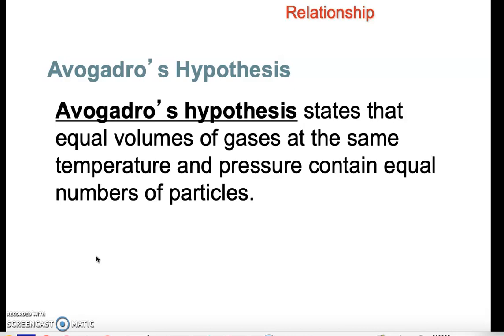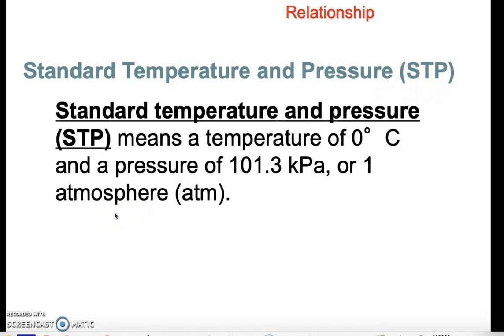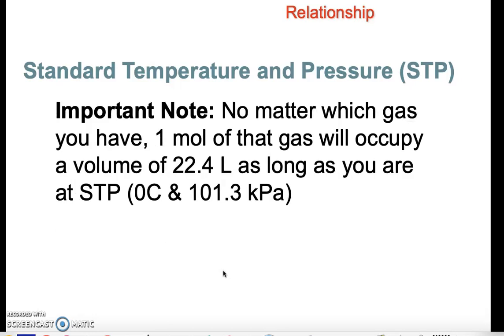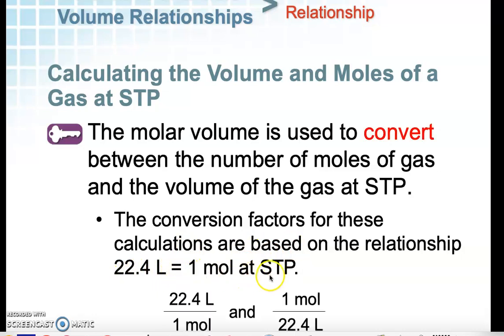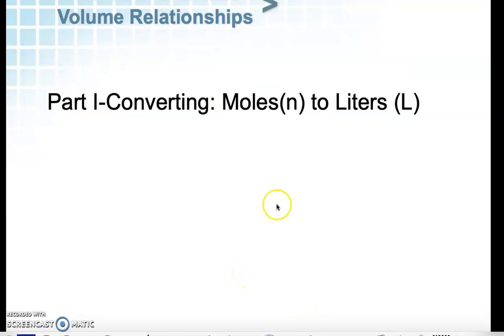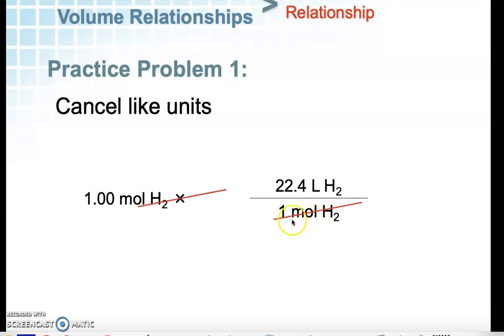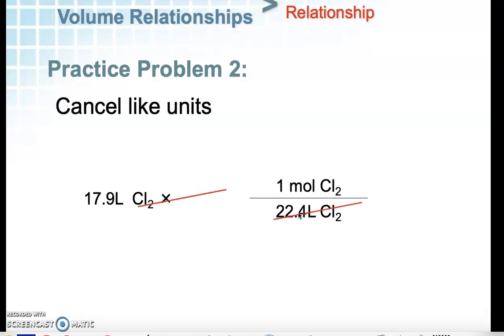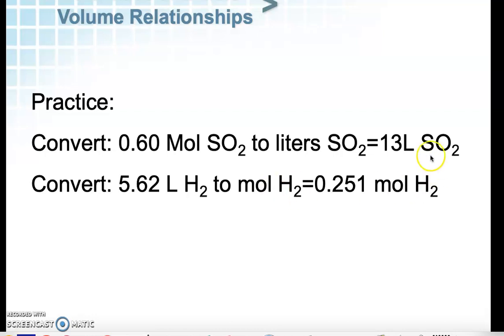Single Step Mol to L and L to Mol